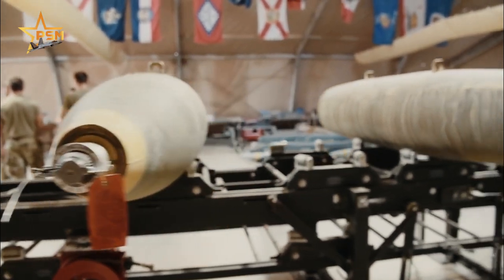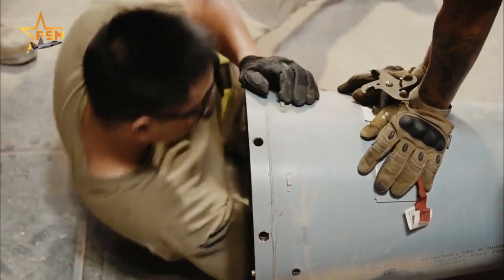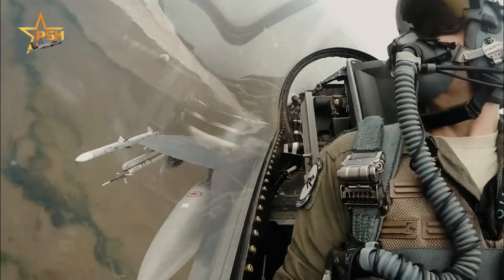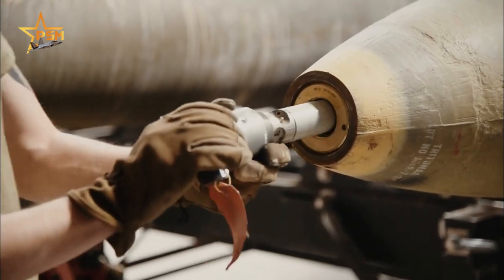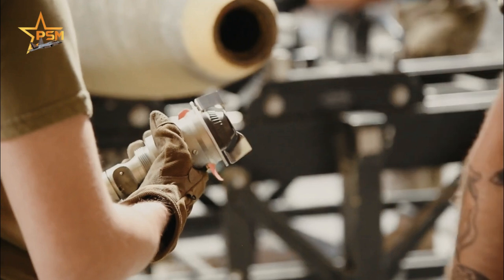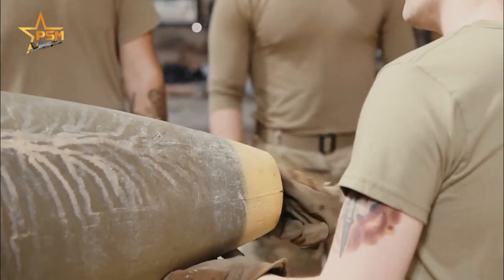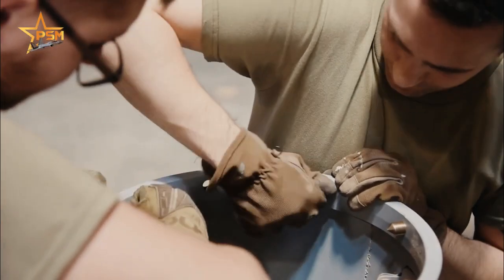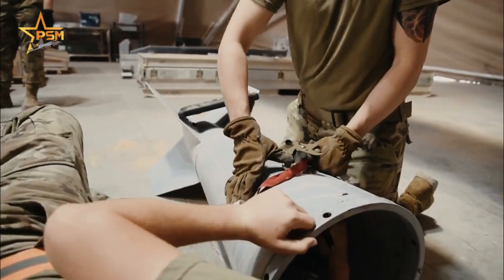Specifications of the MK-84 Conical Bomb and Building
The MK-84 Cone Bomb was a 2,000-pound, free-falling, unguided GP bomb. The Low Drag General Purpose Bomb (LDGP) is designed to be aerodynamically slim. These bombs use the tip of the nose and tail and a conical or underdeveloped tail fin.

Desert Storm was dropped by Air Force F-15Es, F-16s, and F-111Fs, fewer than 1,000 of the total being dropped by Marine Corps tactical aircraft.

In this video Bomb Making with the 332d Expeditionary Maintenance Squadron. Ammunition Systems Specialist with the 332d Expeditionary Maintenance Squadron builds the MK-84 Cone Bomb in the Ammunition Storage Area at an undisclosed location, Southwest Asia, 28 October 2022.

Modified MK84 with BSU-50/B high-tensile tail assembly. The "balute" air bag spreading from the tail provides high speed.

Specifications MK-84
Class: 2,000 lb.
General Purpose Bomb/Fragmentation.
Weight: 2039 lbs.
Length: 129 in.
Diameter: 18 in.
Guidance : Ballistic
Control: None
Autopilot: None
Propulsion: None
Explosive : 945 lbs. H-6 or Tritonal
Fuze : Variety of mechanical or electrical
Stabilizer : BSU-50 AIR
MK-84 Conical Fin.

Contractor/Manufacturer:
Unit Cost : $3,100

Aircraft, :
A-10A,
B-1B,
B-52H,
F-4G,
F-15A-E,
F-16A-D,
F-111D-F,
F-117A,

kredit :U.S. Air Force photo by Tech. Sgt. Jim Bentley

Specifications MK-84 Conical Bomb, Specifications MK-84,
MK-84 Conical Bomb Specifications, MK-84 Specifications,